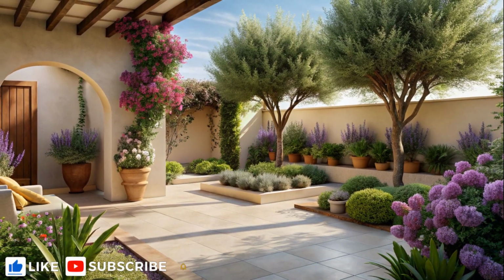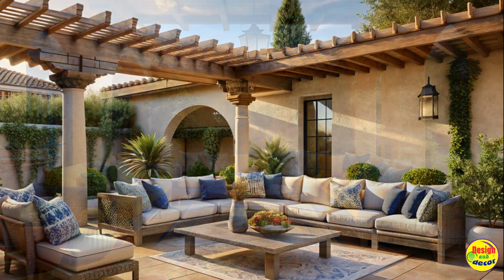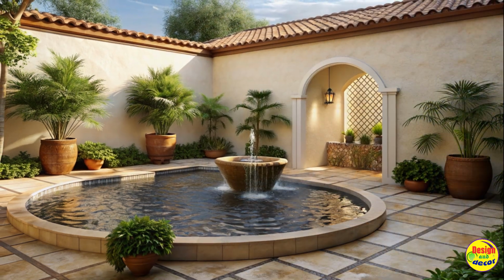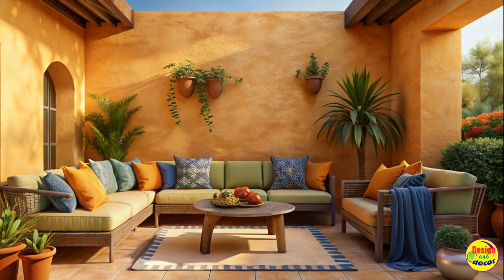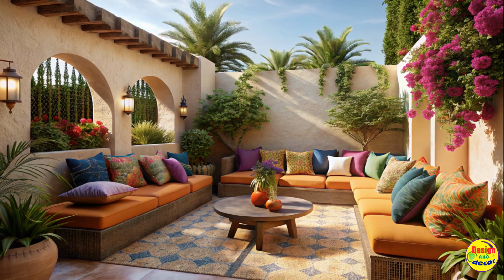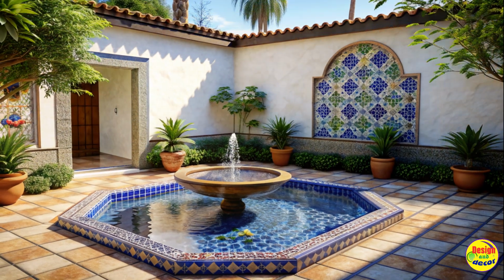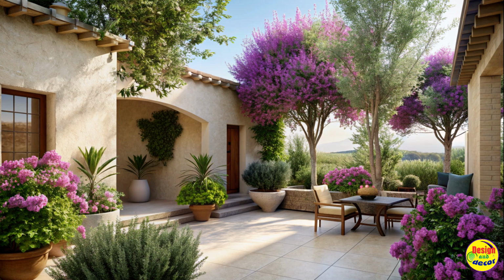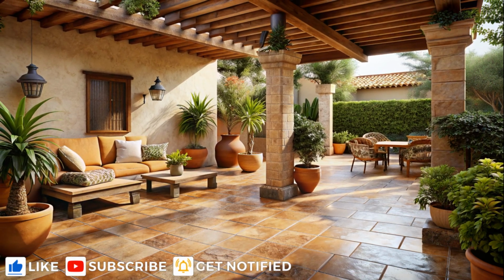Get Inspired with These Easy Mediterranean Patio Design Ideas!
Discover the secrets of transforming your outdoor space into a tranquil oasis, as we guide you through the elements that make the Mediterranean style so captivating.

Immerse yourself in the warmth and inviting ambiance of the Mediterranean, as we explore the perfect blend of nature, simplicity, and elegance. From lush greenery to rustic furniture, we will provide you with easy-to-follow design ideas that will transport you to your very own piece of paradise.

Join us as we unveil the secrets behind creating a serene atmosphere that will make your patio the envy of your neighborhood. Whether you are seeking a cozy corner for relaxation or a vibrant space for entertaining, our professional tips and tricks will help you achieve the Mediterranean patio of your dreams.

Get ready to unwind, rejuvenate, and enjoy the beauty of a Mediterranean-inspired patio that will transport you to a world of tranquility and elegance.

"Discover the beauty of a Mediterranean-inspired patio and unlock your outdoor oasis. Let the warm and inviting ambiance whisk you away to a world of relaxation and tranquility. Embrace the simplicity and elegance of this timeless style as you your own slice of. MediterraneanPatioDesign OutdoorOasis"

Transform your outdoor space into a haven of serenity with a Mediterranean-inspired patio. Immerse yourself in nature's embrace while enjoying the simplicity and elegance of this classic style. Allow yourself to escape the stresses of everyday life and indulge in the beauty of your own private oasis. MediterraneanStyle OutdoorHaven"

"Escape to the Mediterranean without leaving your home. Design a patio that exudes the warmth and charm of this captivating style. With its natural elements and effortless elegance, a Mediterranean-inspired outdoor space will transport you to a world of relaxation and bliss. Create your own idyllic retreat and let the stresses of the day melt away. MediterraneanEscape RelaxationRetreat"

"Unleash your creativity and transform your outdoor space into a Mediterranean-inspired masterpiece. The combination of nature, simplicity, and elegance will create an irresistible allure. Design a patio that reflects your personal style and transports you to the stunning coastlines of the Mediterranean. Begin your journey towards creating your own sanctuary today. MediterraneanSanctuary OutdoorMasterpiece"